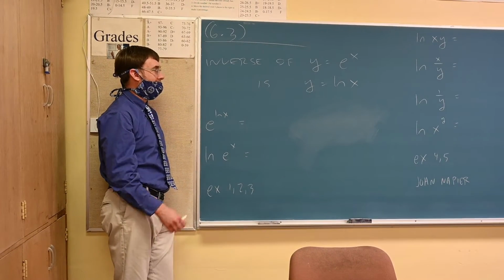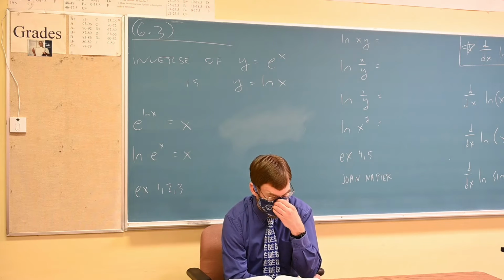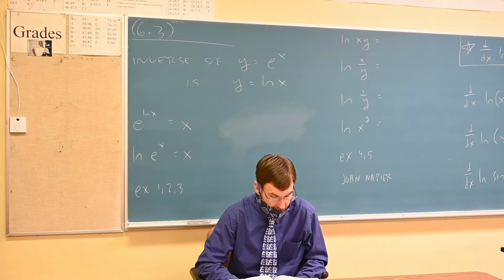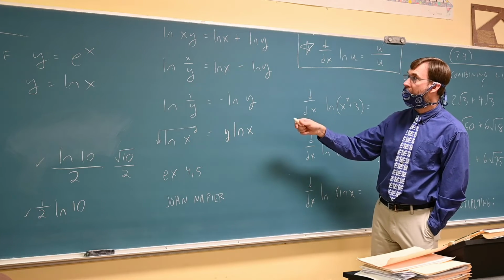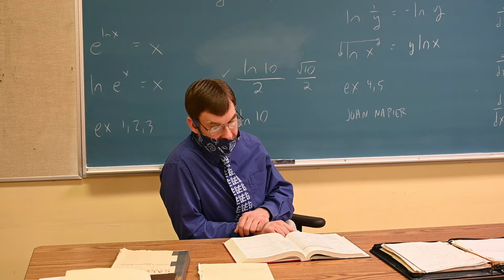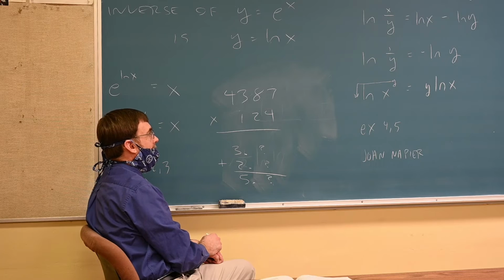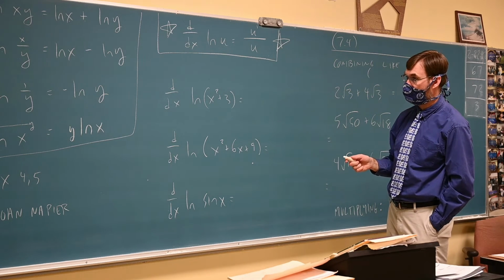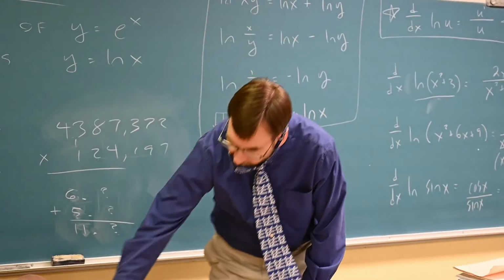Calculus Video, 6.3 (Part 1)